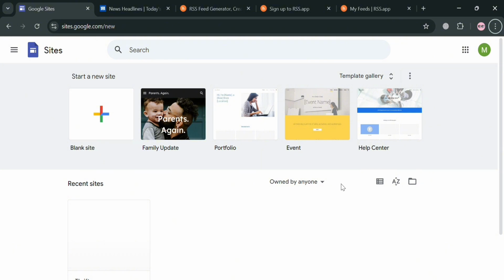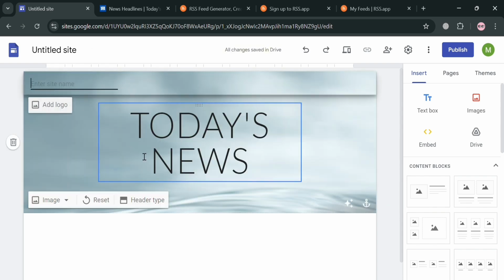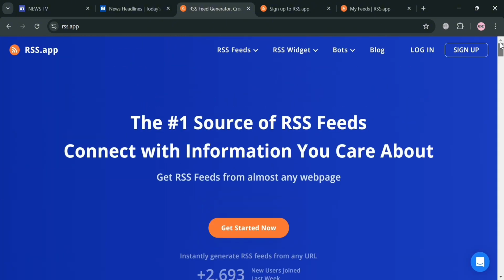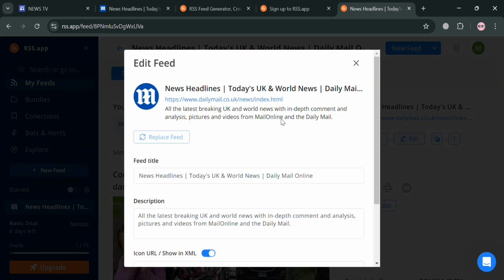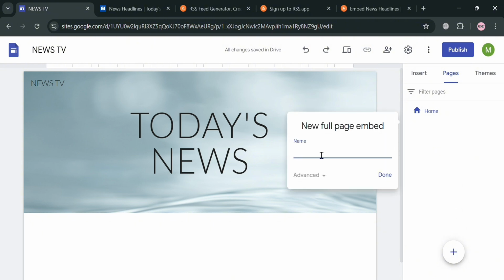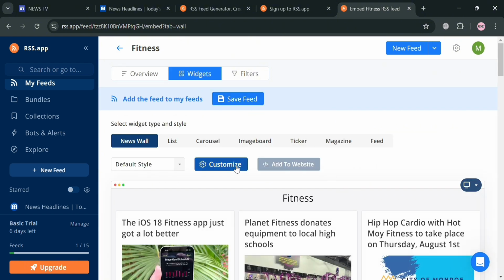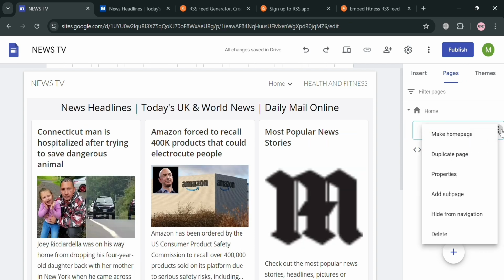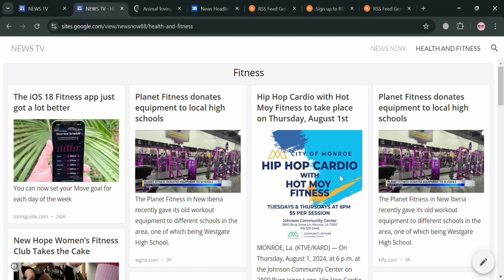How to Make News Website in Google Sites (2026) Tutorial For Beginners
In this tutorial we have shown how to make google news website